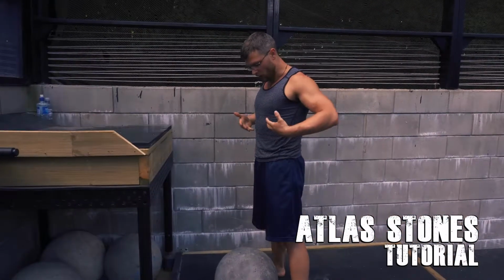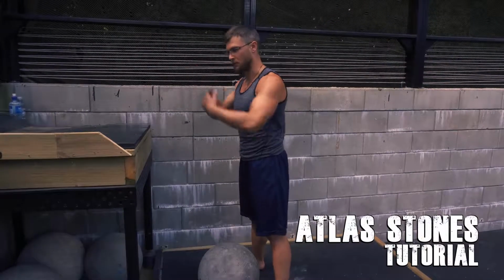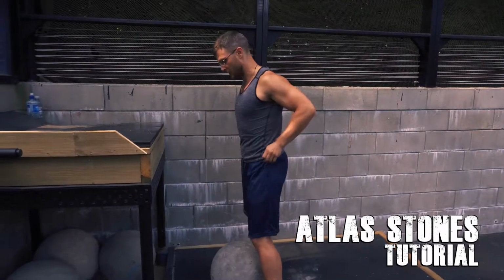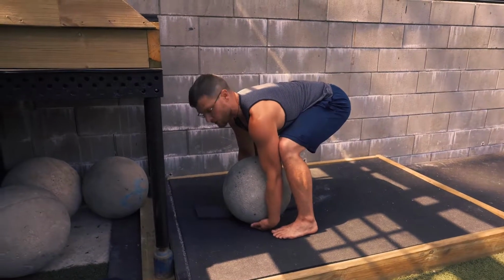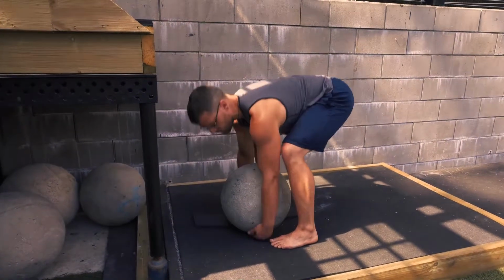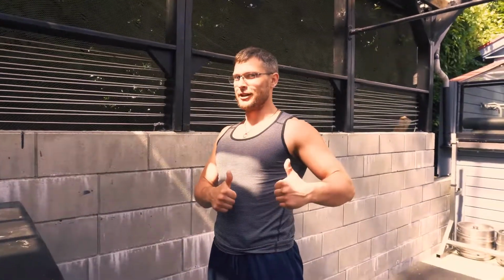Atlas Stone Lifting Promo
Promo Video Highlighting the Atlas Stone Lifting Promo